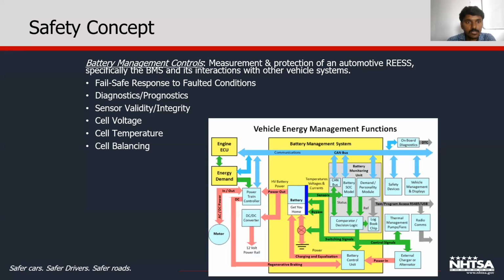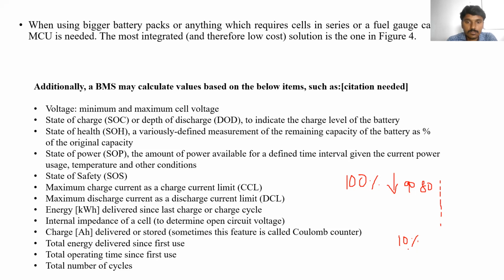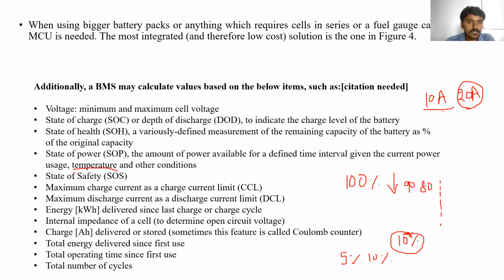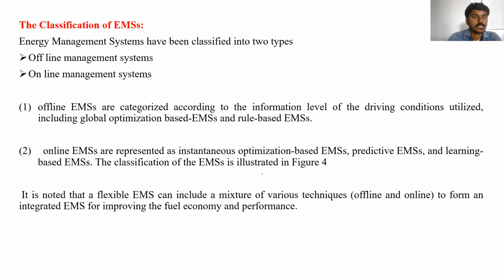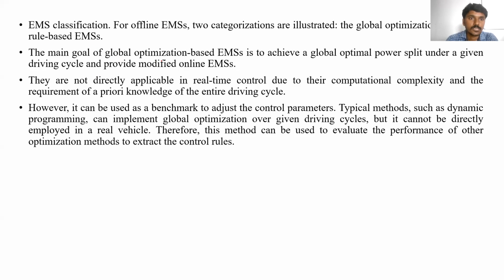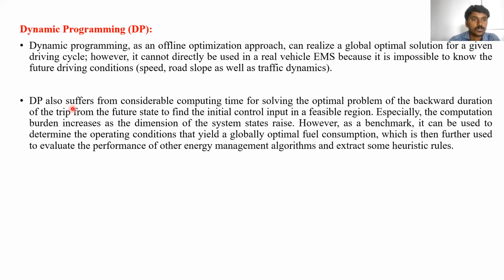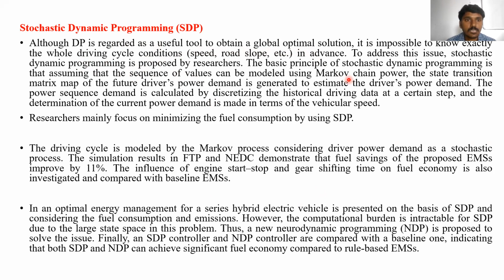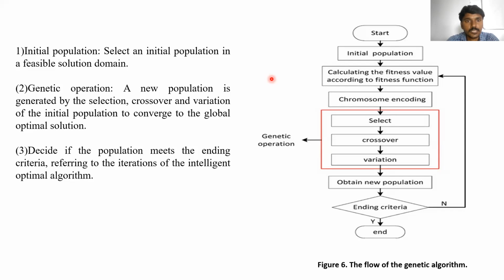30 12 2021 Classification of Energy Management Systems